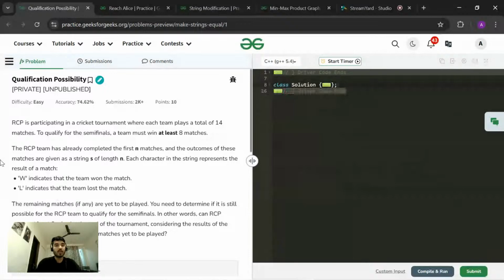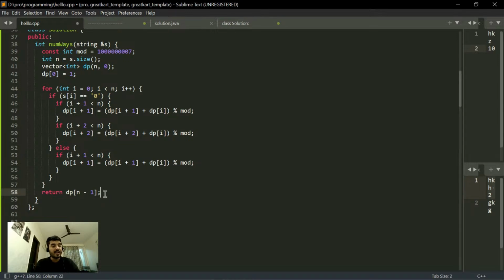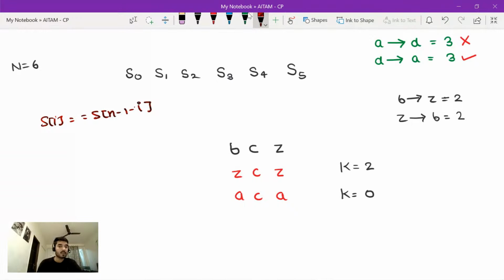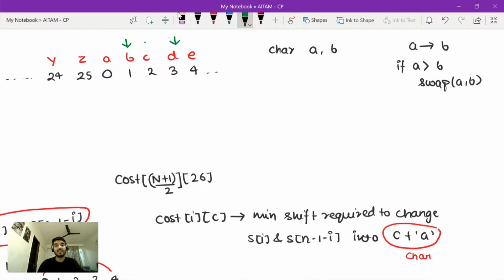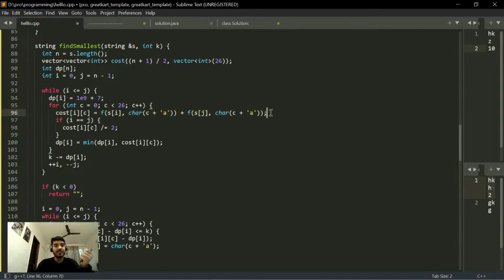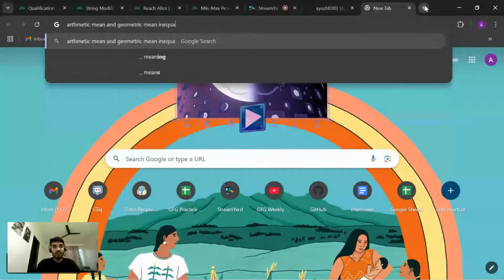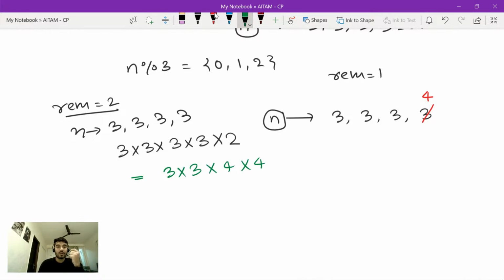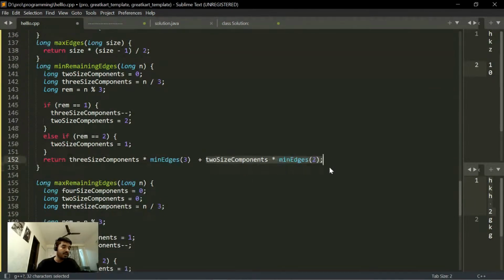GFG Weekly Coding Contest - 186 Post Analysis | GeeksforGeeks Practice